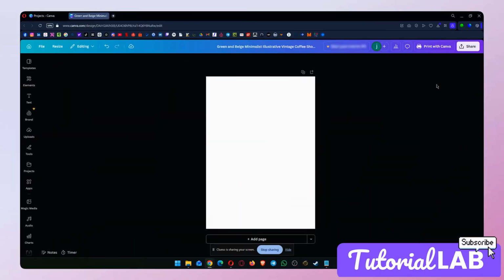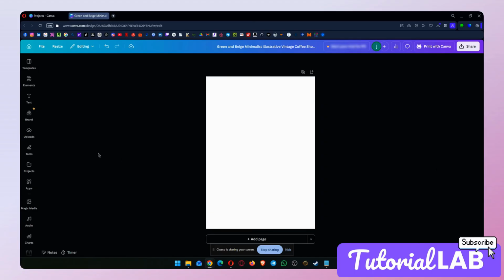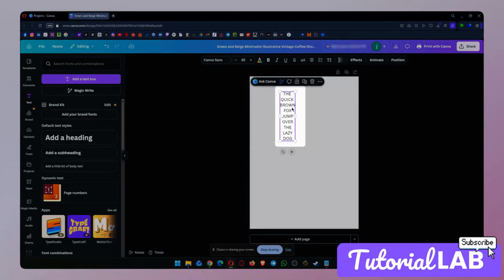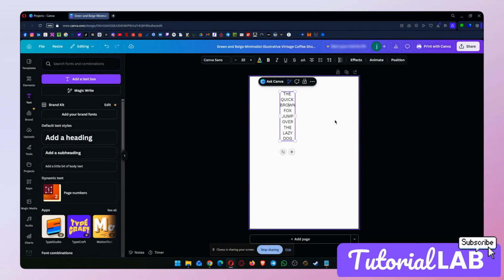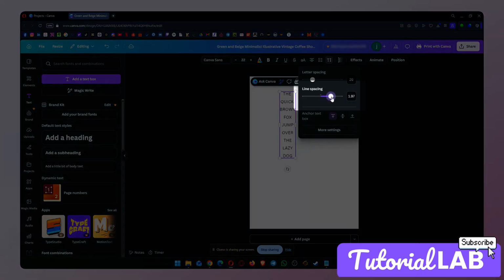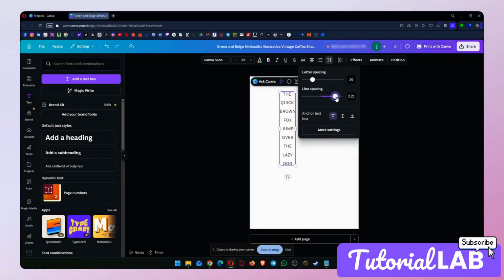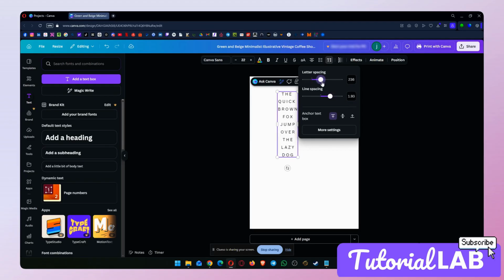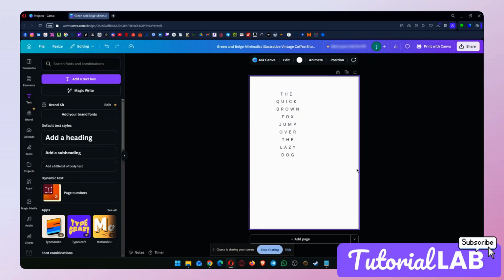How To Double Space In Canva Doc (Step By Step)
How To Double Space In Canva Doc

Hello everyone! In this video, I’ll show you exactly "How To Double Space In Canva Doc" so you can properly format your documents for readability and presentation.

We’ll go step by step through "double space canva doc" and show you how to adjust your text spacing. You’ll learn how to use "canva line spacing" settings to increase the space between lines, as well as tips for aligning and formatting your text. We’ll also cover the basics of "how to format canva docs" so your content looks clean, organized, and professional.

By the end of this tutorial, you’ll confidently know how to apply double spacing in Canva Docs, making your documents easier to read and well-structured.